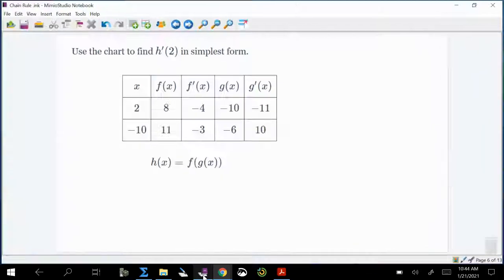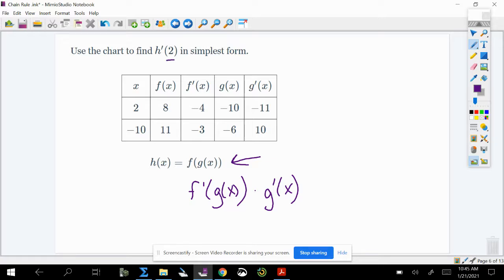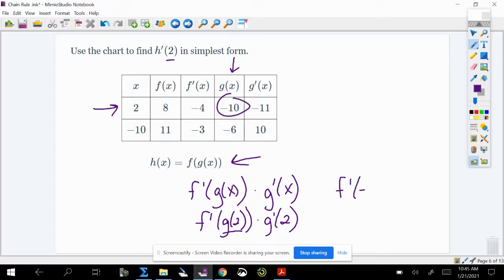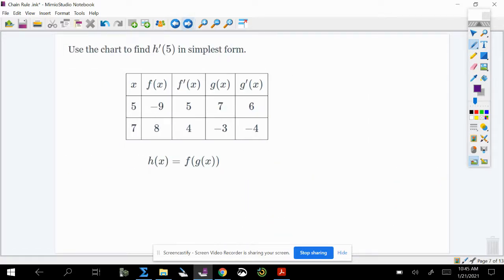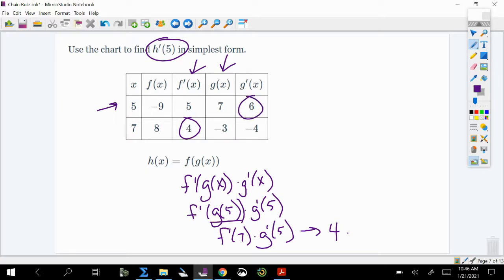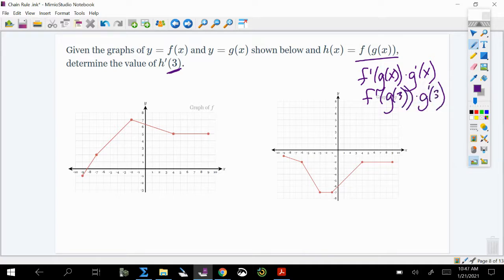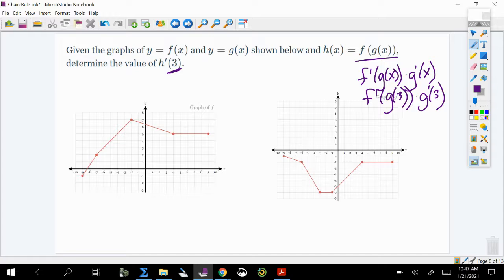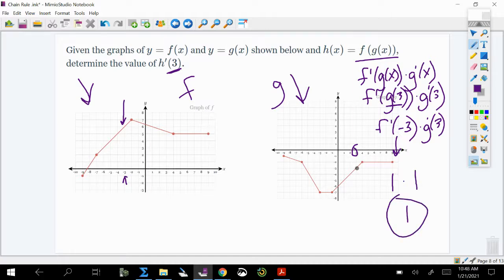Generic Chain Rules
Finding Chain Rule derivatives with tables and graphs